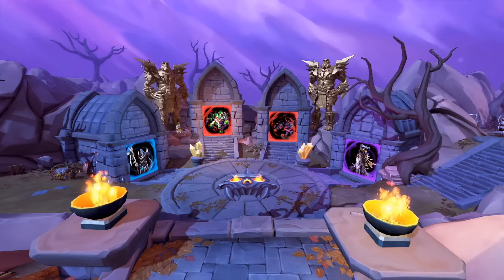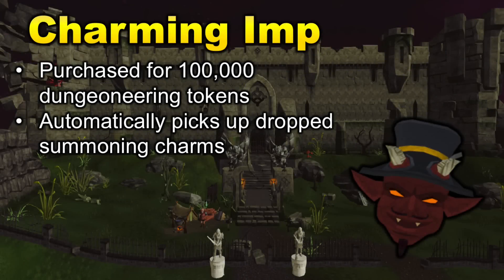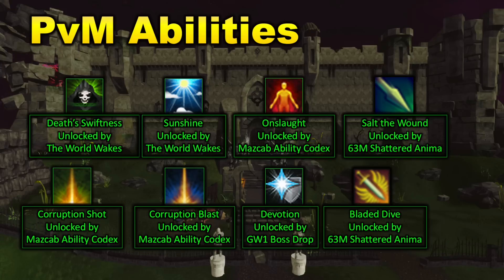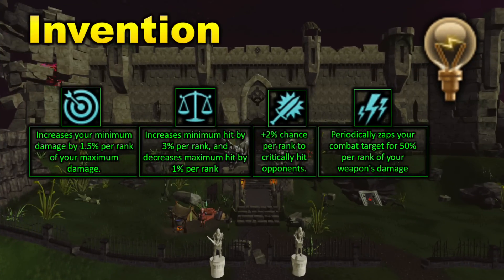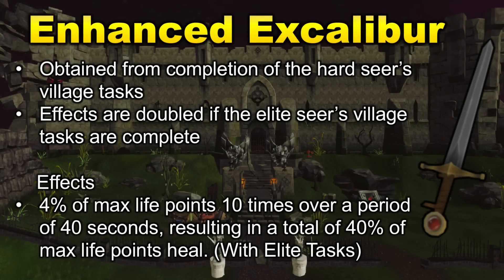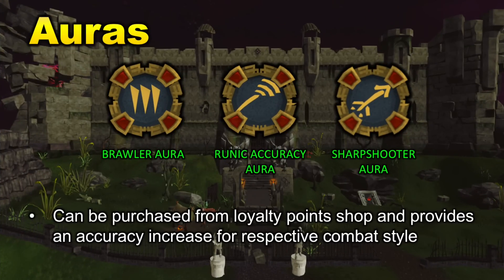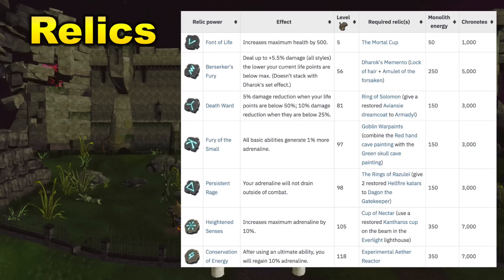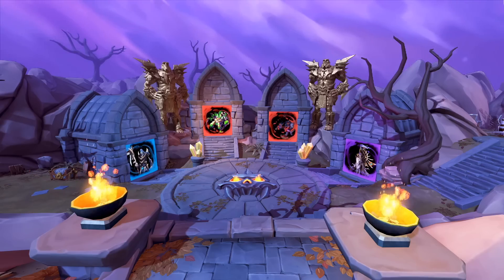Useful PvM & Bossing Unlocks 2020 [RuneScape 3]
Hey guys! In this rs3 guide, I will be showing you 13 useful pvm and bossing unlocks for runescape 3 in 2020. These unlocks will not only make pvm and bossing easier for you, a few of these unlocks will also add some quality of life features and pick up drops for you. Each pvm unlock is ordered by what a new account would generally unlock first. I really hope you enjoy!

Friends Chat: SilencedYT